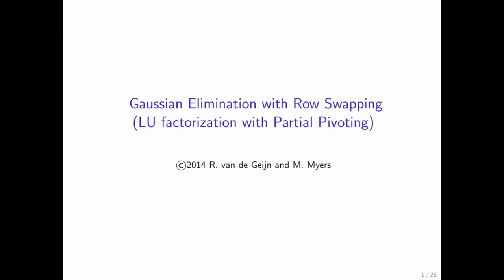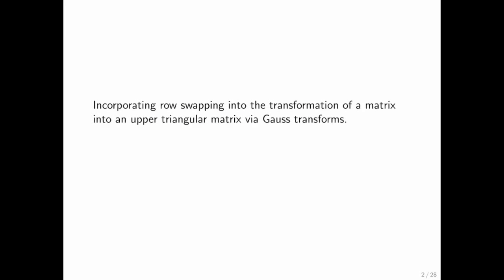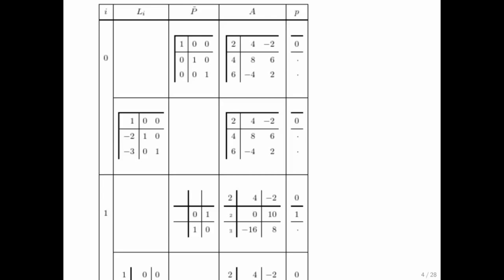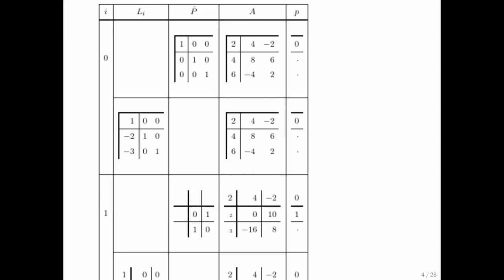7.2.4 Fixing LU Factorization Part 1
7.2.4 Fixing LU Factorization Part 1